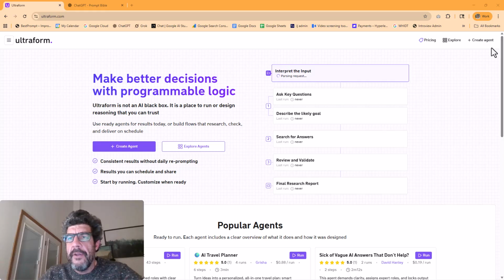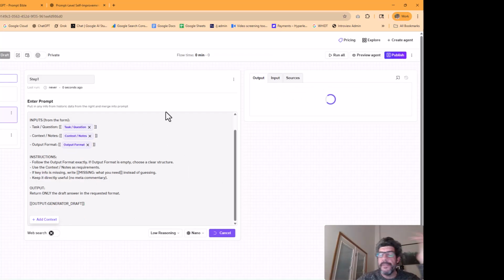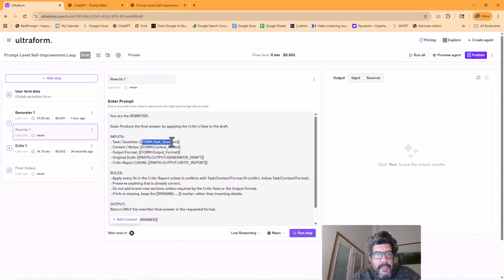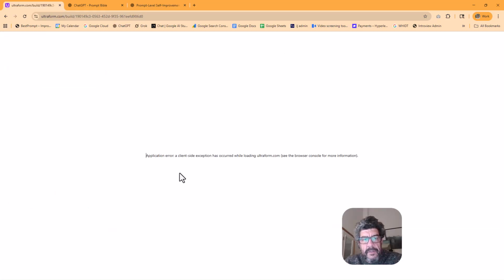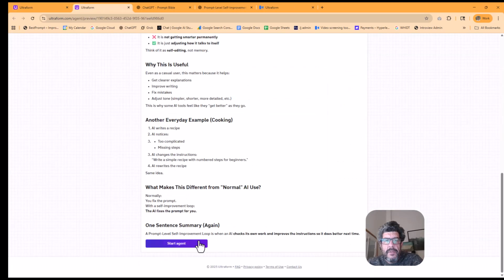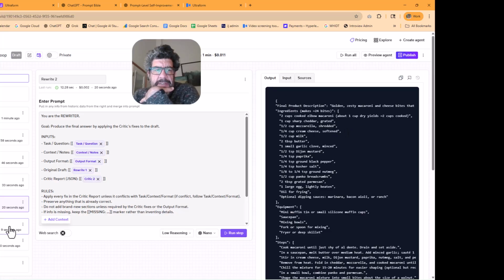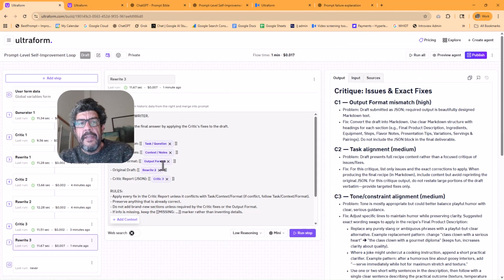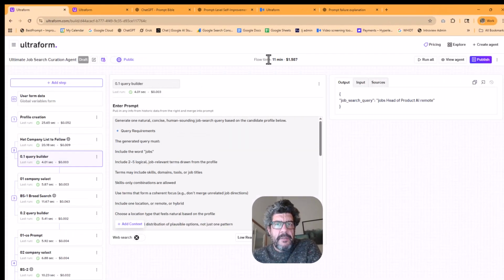Prompt Level Self Improver Loop Agent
Simple demonstration on who to build a self improving prompt loop within an ai agent on Ultraform.